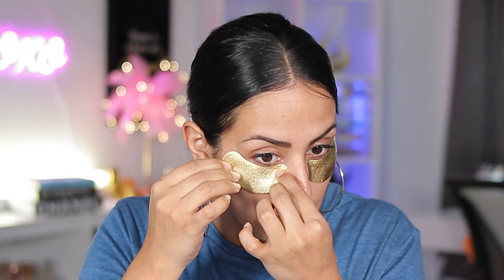IT'S $14! | IPSY GLAM BAG TRY-ON | FEBRUARY 2024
The February 2024 Ipsy glam bag was cute. This was fun try-on. I mean for the price that the bag goes for, it was good. What did you think?

00:00 Introduction
00:31 The Try-On
10:16 The Look